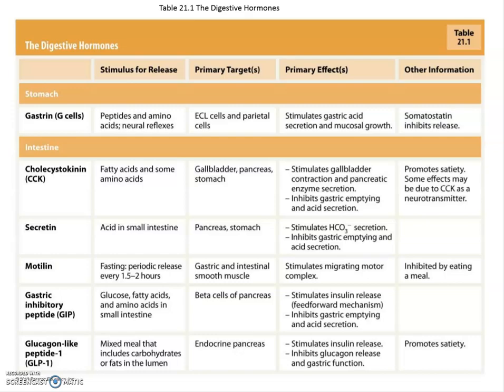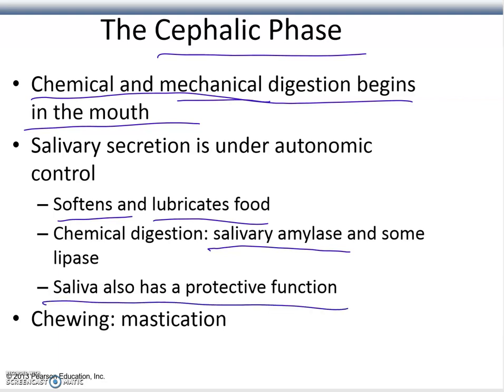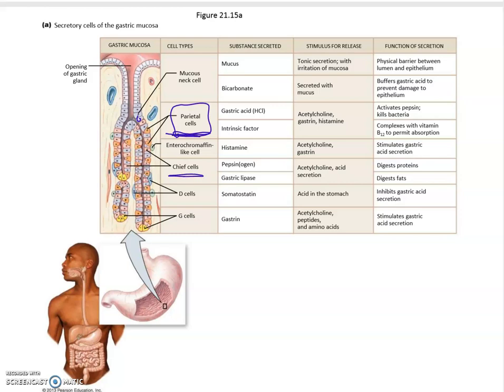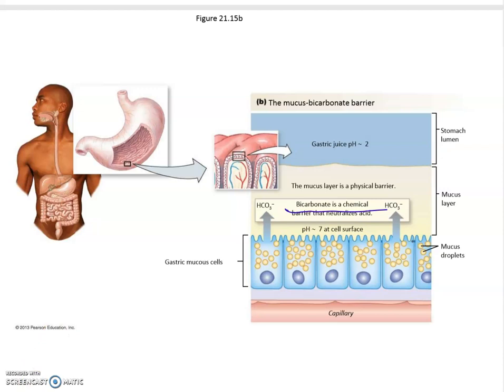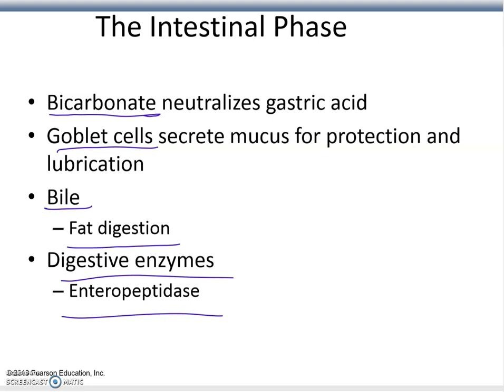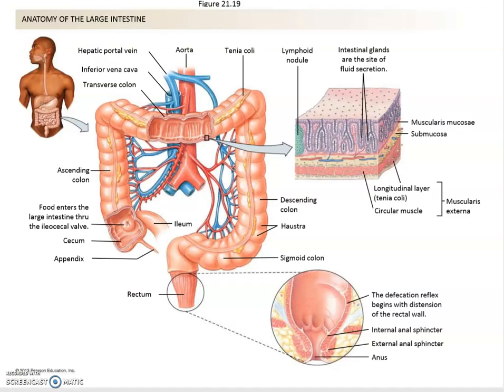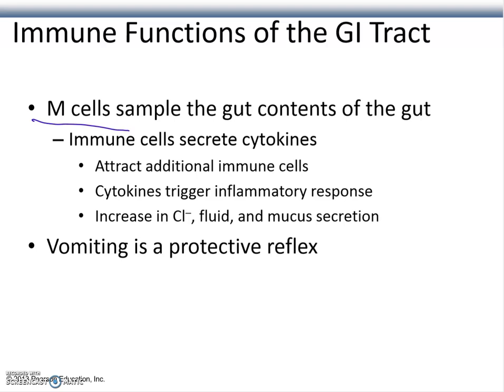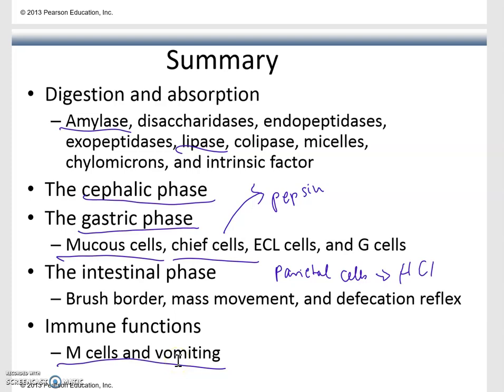GI part 3